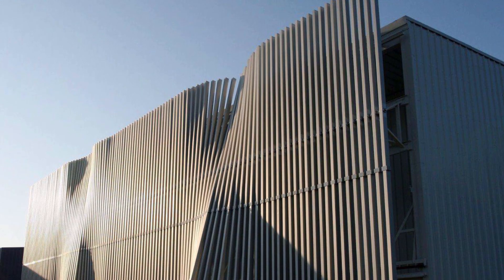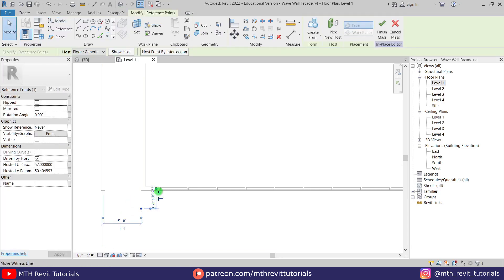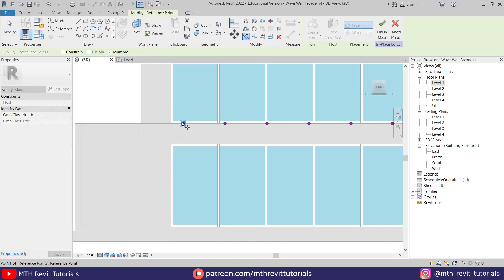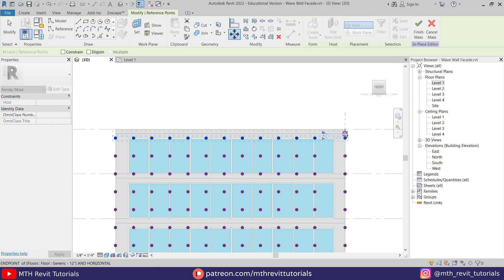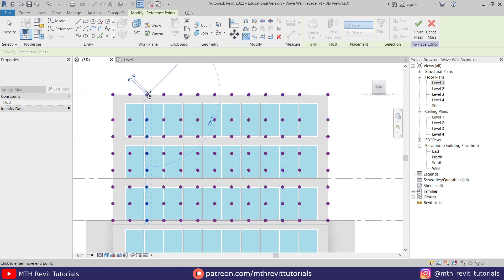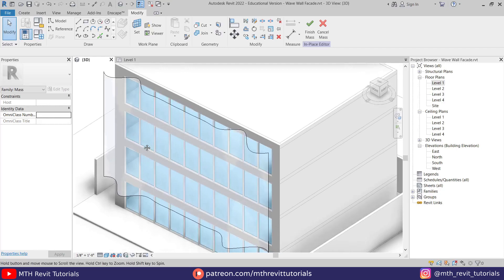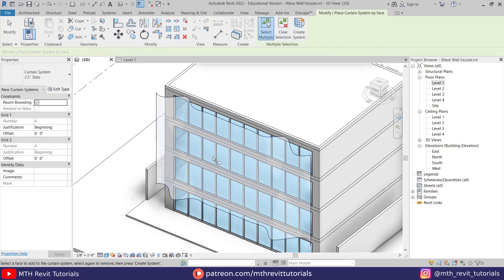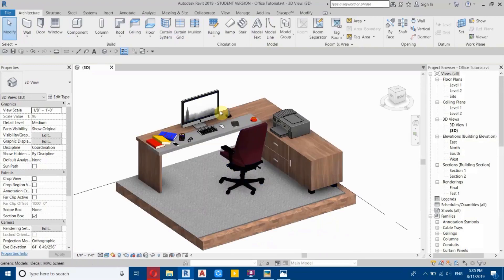Easy Wave Wall Tutorial | Revit Basics for Beginners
Kinetic Facade Tutorial, Wave Wall Design in Revit, In this Revit Beginner tutorial, I will show you a very quick and simple way to model this Wave Wall Facade Design design in Revit. You don't need to have any previous Revit knowledge to be able to follow this tutorial. Check out the link below to get more details about this project.

My Laptop Details:
Wave Wall Facade in Revit